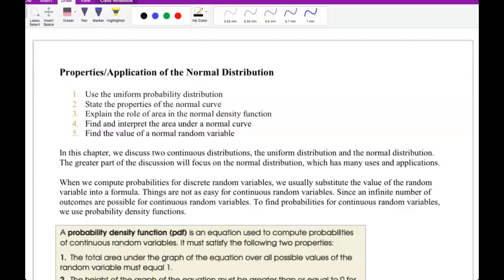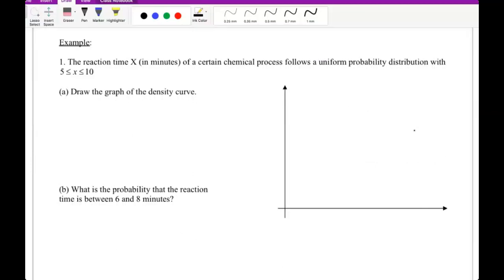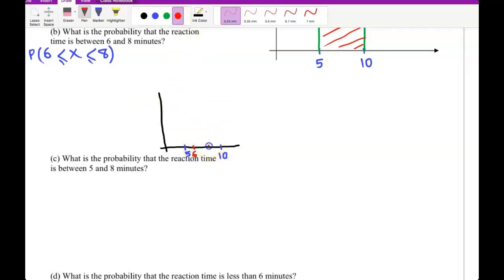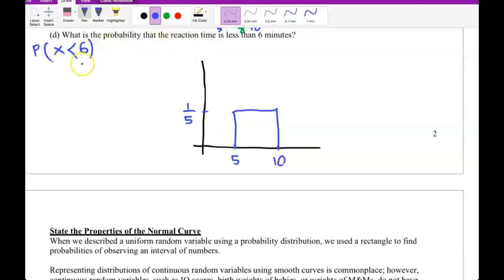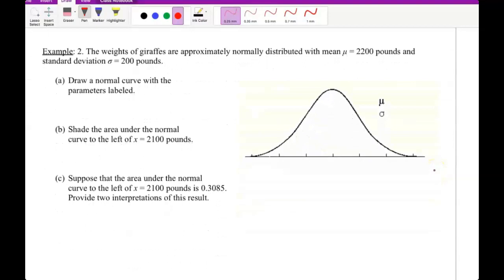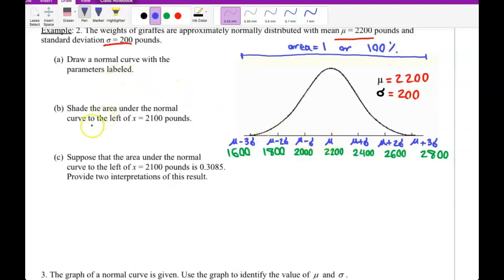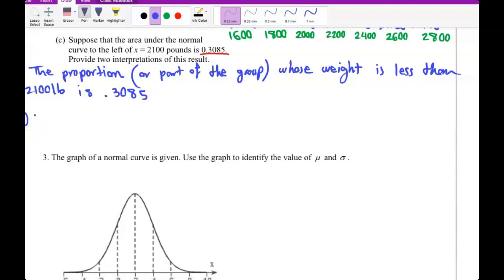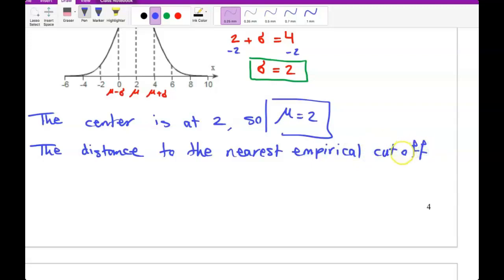Elementary Statistics – Section 7.1